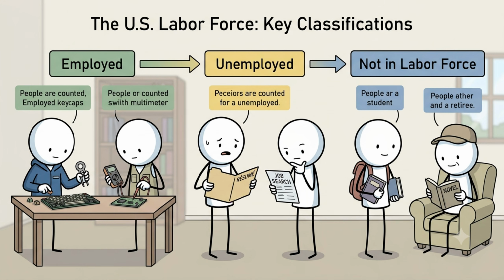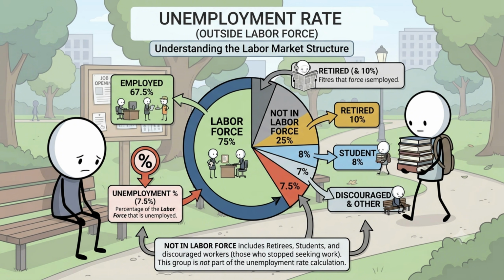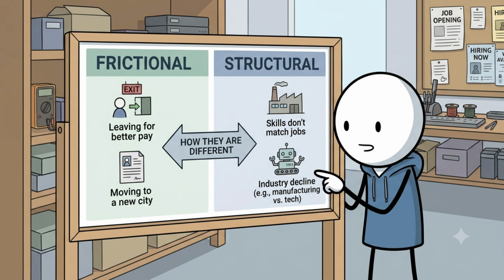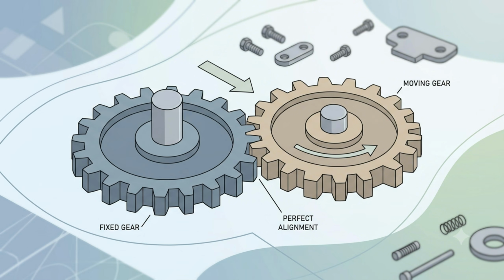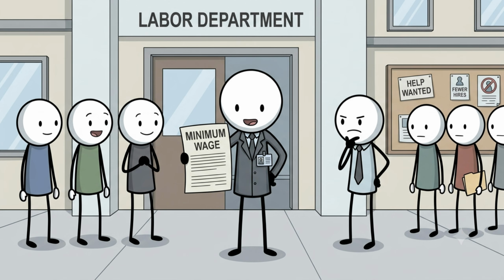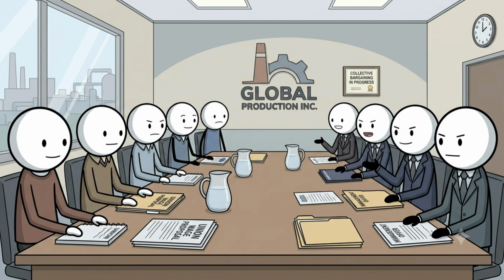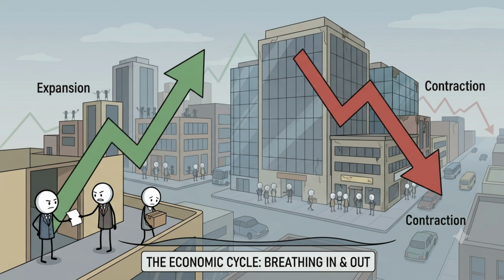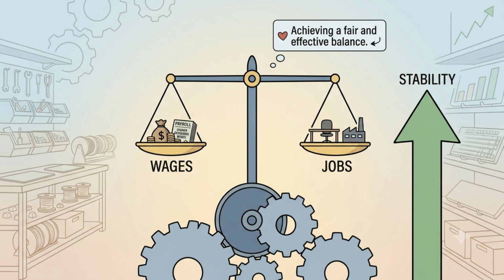Why Can't Everyone Find a Job? (Lesson 7.3)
Ever wondered why even a healthy economy never has 0% unemployment? In this video, we break down the hidden mechanics of the labor market. Follow John as he discovers how the government actually measures unemployment and the differences between "frictional" unemployment (the time it takes to find the perfect job) and "structural" unemployment (when jobs simply run out due to wage laws and market forces).